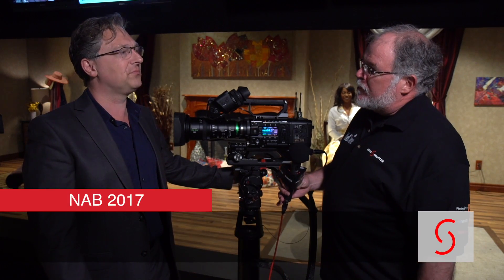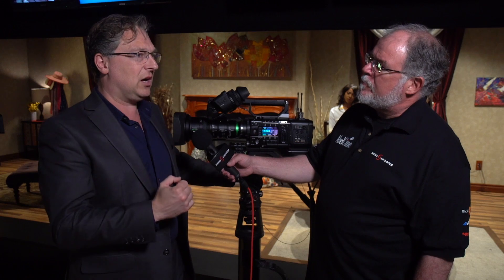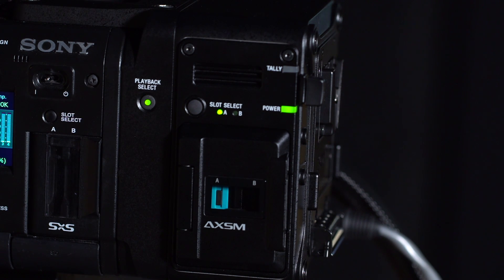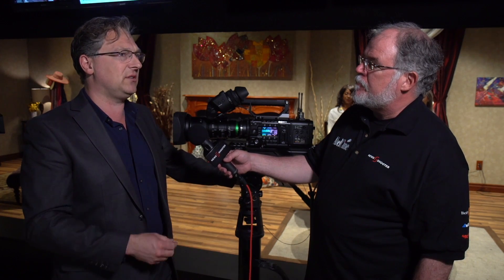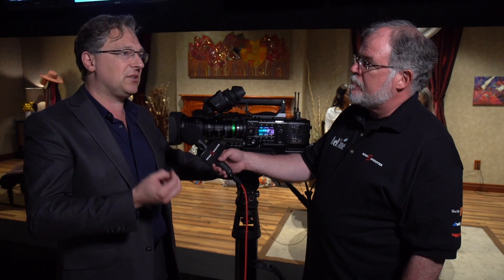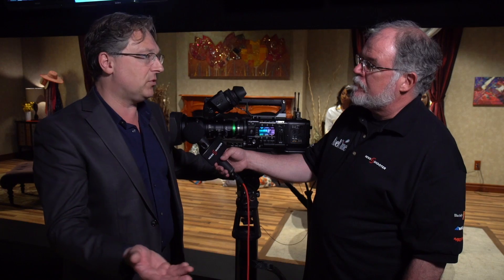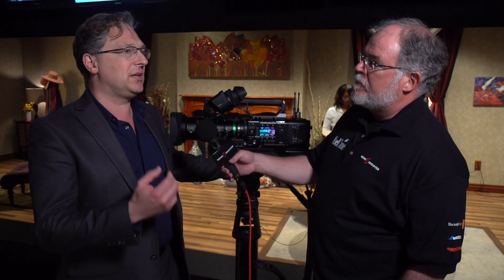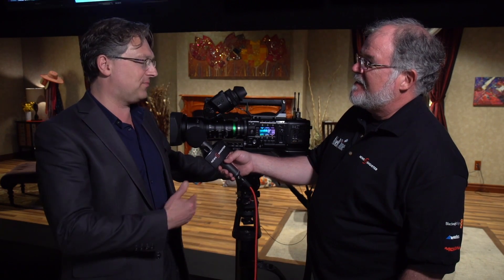Sony Firmware for F5 and F55 - Newsshooter at NAB 2017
A look at the new Sony F5 and F55 firmware at NAB 2017